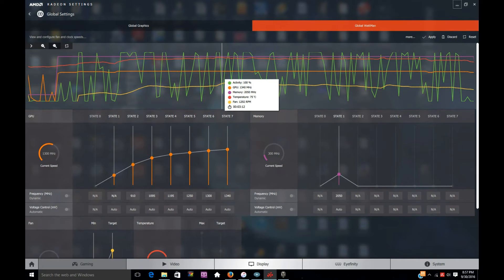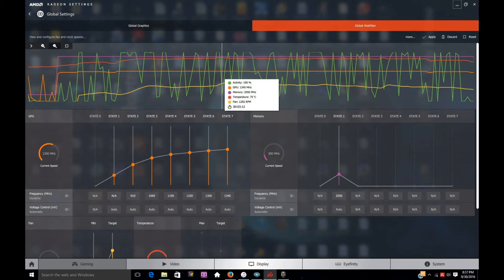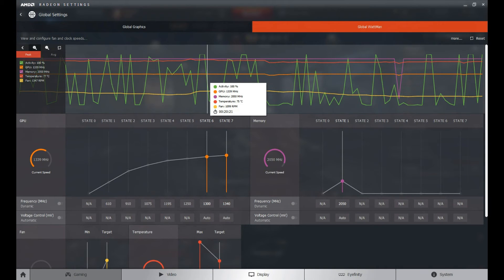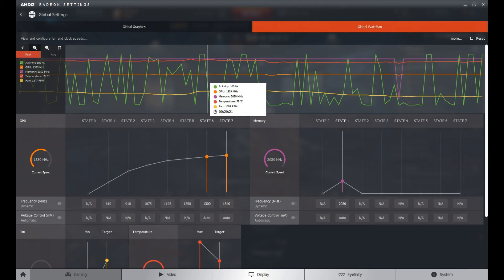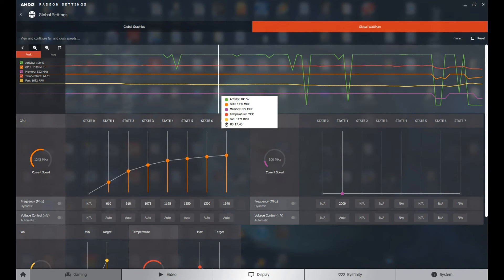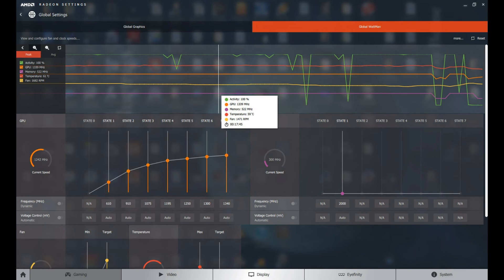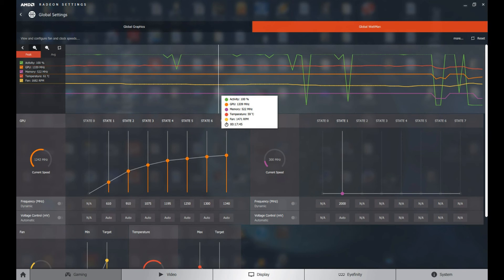Sapphire RX480 Nitro OC Temperature Vs Noise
Crazy Old Coot goes over noise levels per RPM and Answers the question does it run cooler now then when I first bought it 2 months ago. Here is the Speed Vs Noise data.
RPM     %       db
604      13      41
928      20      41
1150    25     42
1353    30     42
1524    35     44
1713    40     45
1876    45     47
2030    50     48